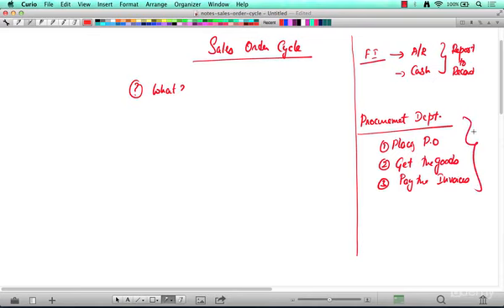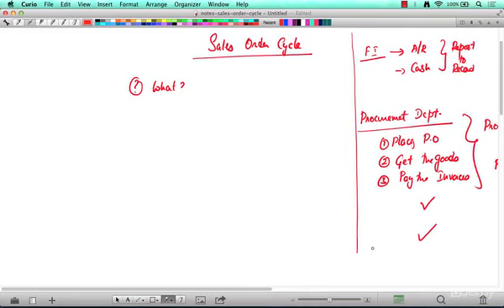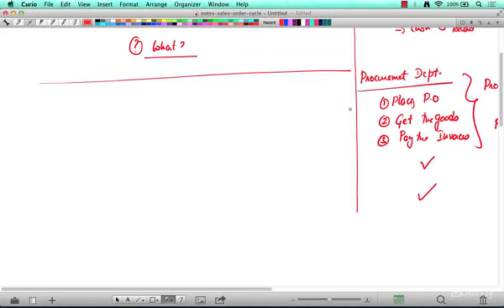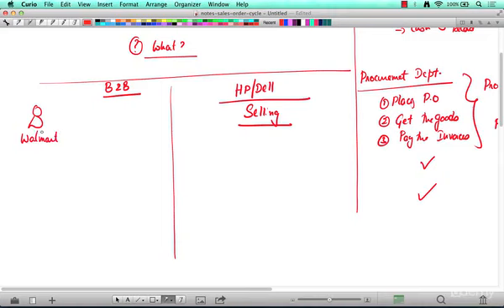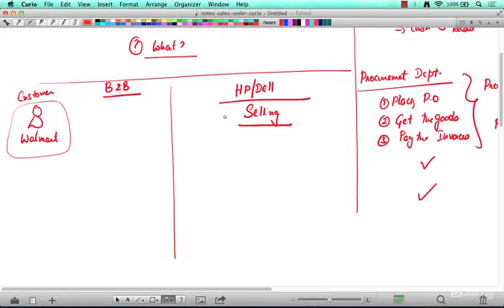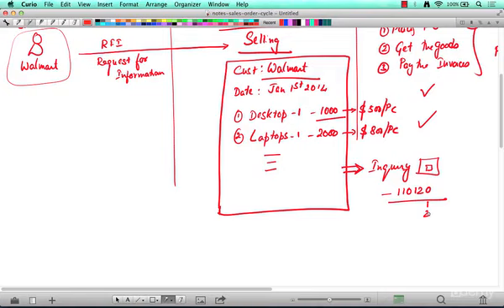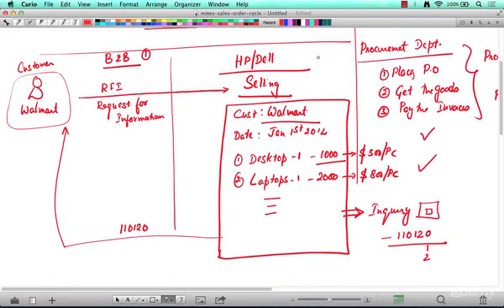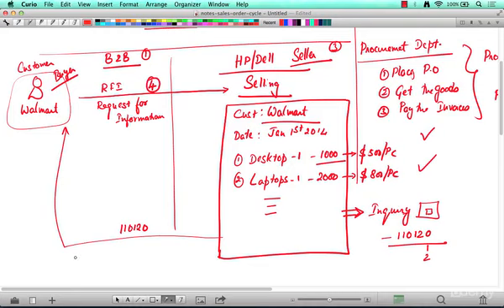SAP SD Training - in Plain English : Inquiry